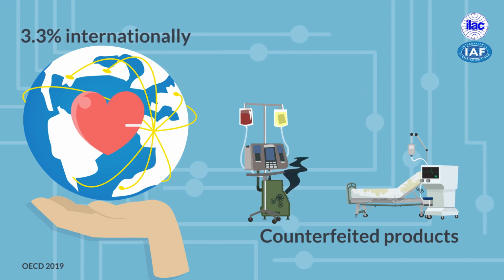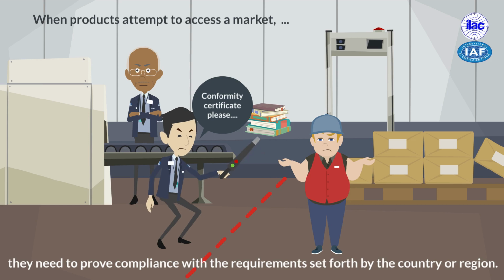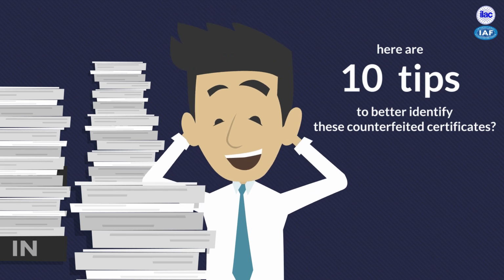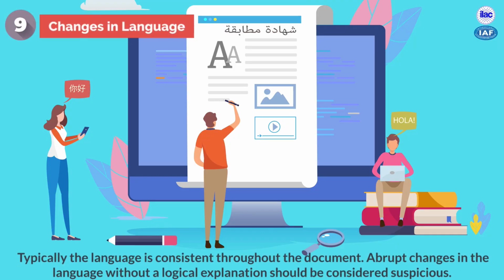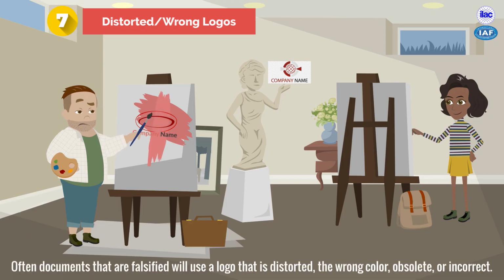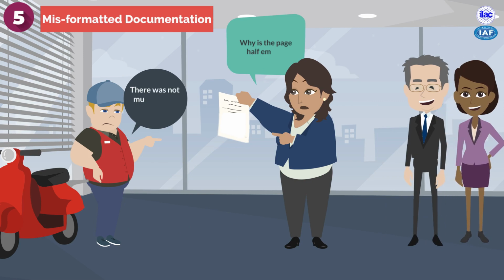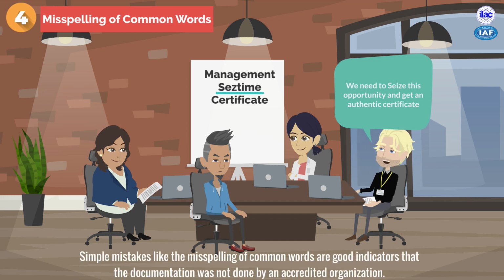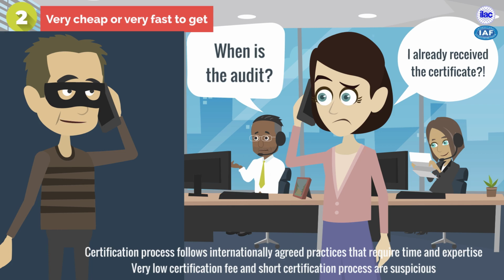10 tips to identify counterfeit certificates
This explainer video provides 10 tips that may help you identify counterfeit certificates.

The total number of counterfeited products is estimated to be 3.3% internationally (6.8% in the EU), or approximately USD 509 billion (with the EU at EUR 121 billion) annually (data provided from Trends in Trade in Counterfeit and Pirated Goods, OECD/EUIPO, 2019).

These products use counterfeit certificates and test reports to access markets especially when there is a big need for the product in question. We've seen that clearly during the COVID-19 pandemic with personal protective equipment, sanitizers, ventilators, etc. that were urgently needed in large quantities.

Sample certificates, logos and names of companies are only given as examples to help explain the concept of counterfeit certificates. The video content does not constitute a statement from IAF or ILAC on any specific certificates’ authenticity.

Intro (0:00)
Tip 10:  Changes in font (1:48)
Tip 9:  Changes in language (2:09)
Tip 8:  Deviation of normal branding (2:22)
Tip 7:  Wrong logos (2:46)
Tip 6:  Inconsistent information (3:11)
Tip 5:  Mis-formatted documentation (3:27)
Tip 4:  Misspelling of common words (3:48)
Tip 3:  poor grammar (4:11)
Tip 2:  Very cheap or very fast to get (4:28)
Tip 1:  Check on the CB website (4:52)
IAF Global Database(5:24)
Other videos (5:44)